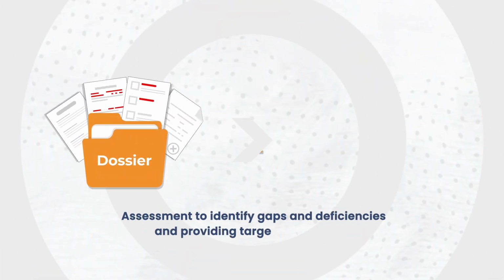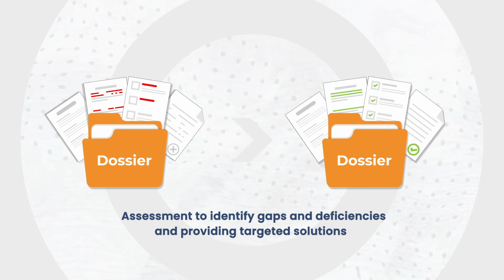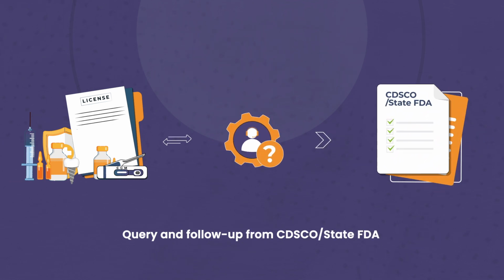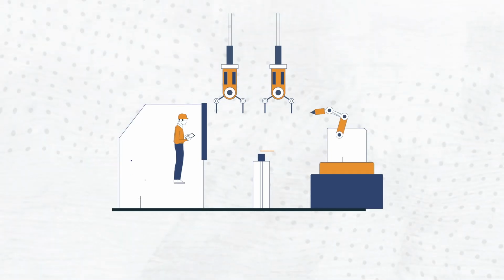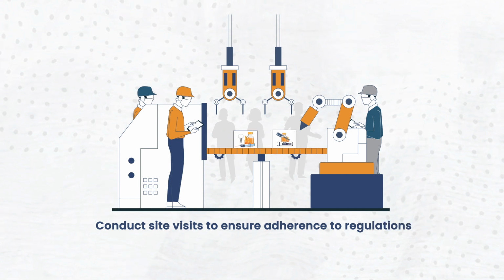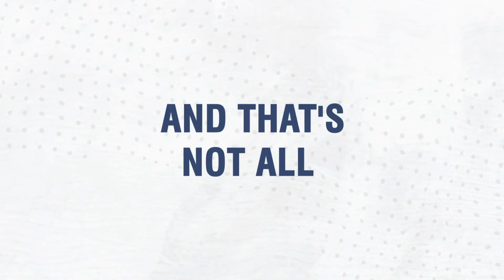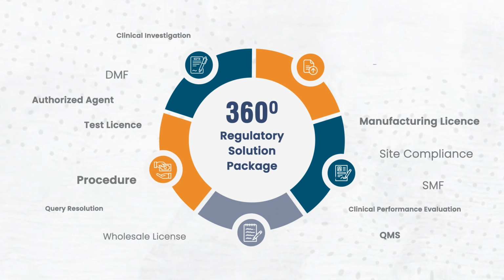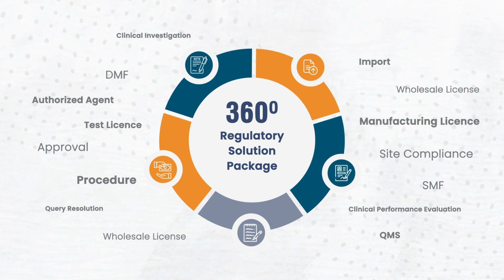Explore the Future of Medical Device Compliance in 2017 and Beyond!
Discover the groundbreaking changes in the medical device industry with our promotion video! In 2017, a paradigm shift in medical regulations ushered in new possibilities for manufacturers.

Learn about the essential manufacturing license requirements and how to prepare comprehensive dossiers for Class A, B, C, & D medical devices. Our experts will guide you through the intricate process, ensuring compliance with ISO 13485 standards.

Uncover the importance of Site Master Files and Device Master Files, and how they are integral to your operations. We'll take you on a journey through Gap Assessment techniques, helping you identify areas for improvement.

Get insights into effective Query response and follow-up strategies, streamlining interactions with regulatory authorities. We provide valuable guidance on suitable labs for testing, ensuring your products meet safety standards.

 Join us as we embark on site visits, bringing you closer to the practical aspects of compliance. Our 360-degree regulatory solution encompasses every facet of the process, ensuring you're well-prepared for the evolving landscape.

Stay ahead of the curve! Don't miss out on the opportunity to excel in this dynamic and highly regulated sector. Watch our video now!